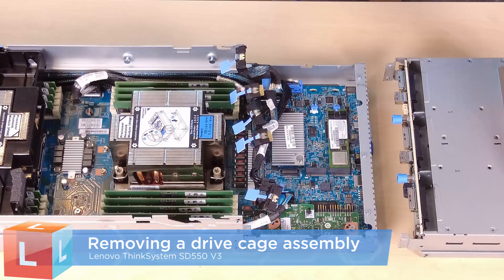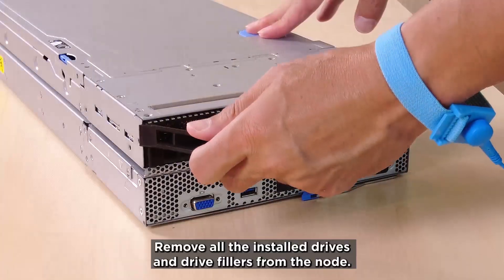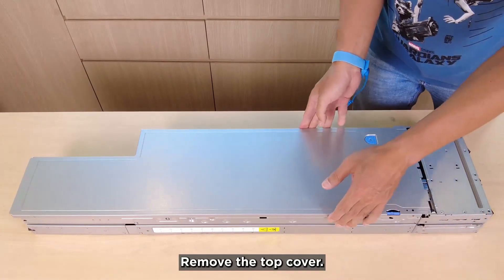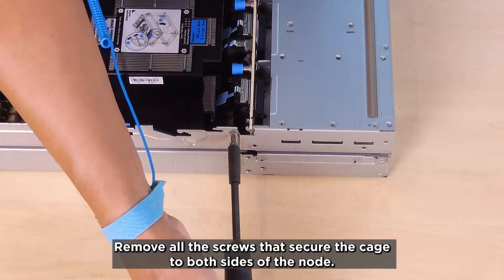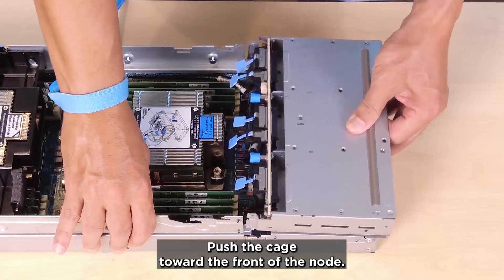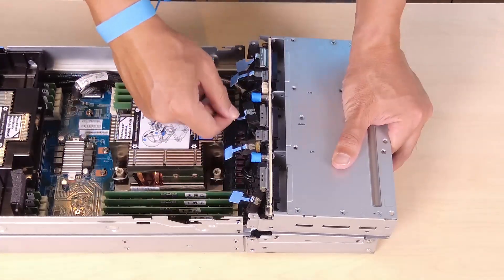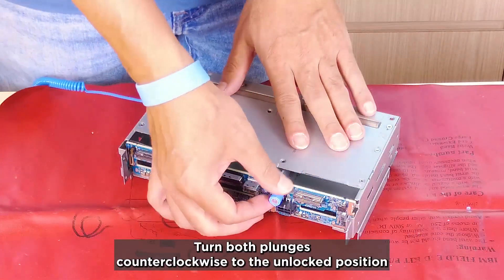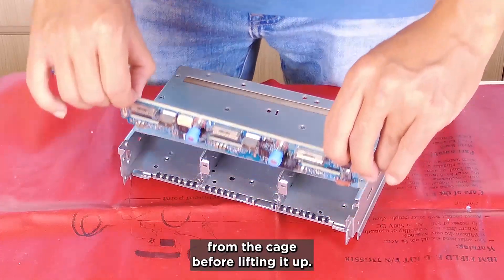Lenovo ThinkSystem SD550 V3 removing a drive cage assembly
This video introduces the procedure used to remove a drive cage assembly from the SD550 V3